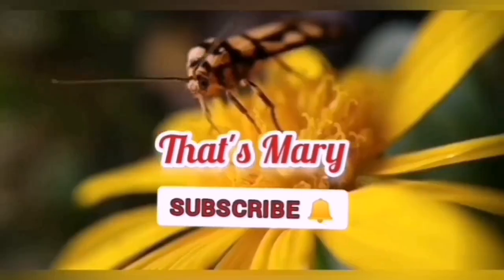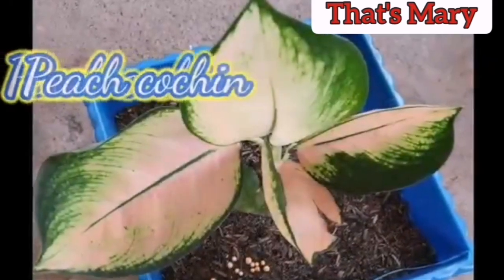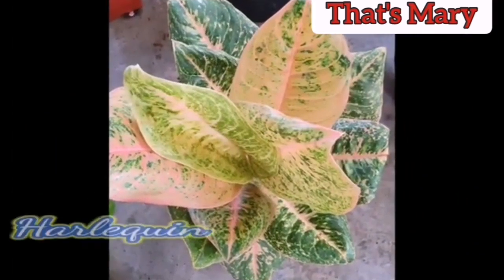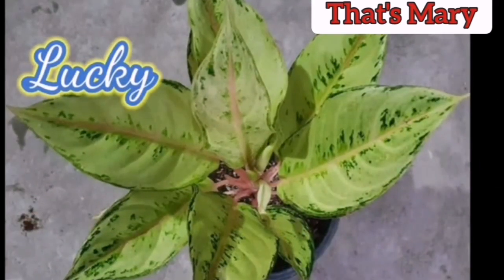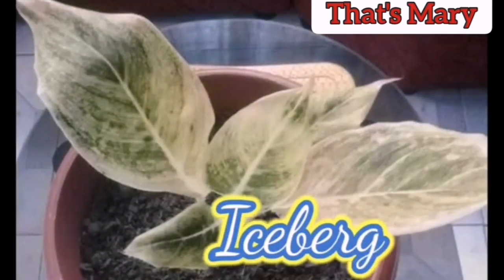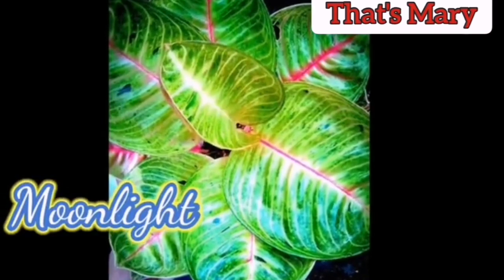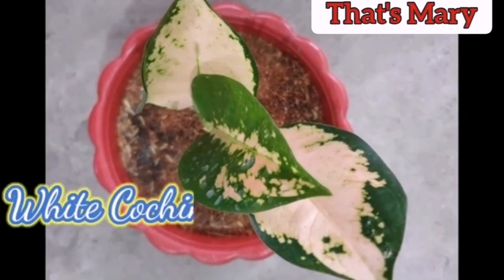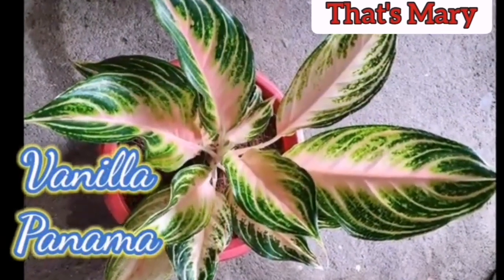Varieties of Aglaonema or Chinese Evergreen: A Complete Care Guide / Names and Identification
Click CC for English Subtitles

Aglaonema, also known as Chinese Evergreen, is a highly decorative plant with several interesting varieties.1 It is one of the most popular houseplants and the color variations—from dark green to silver, and some with hints of red—add to your home's decor.

I hope you find this video helpful and interesting!

If you reach this...
YOU ARE REALLY AMAZING!

THANK YOU SO MUCH FROM THE BOTTOM OF MY HEART!!!❤
GOD BLESS US ALWAYS!!!